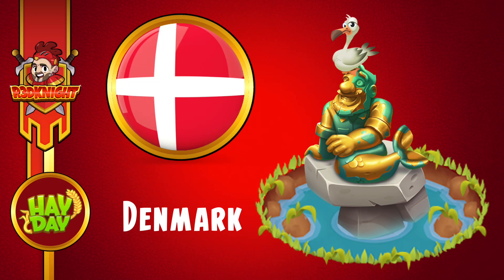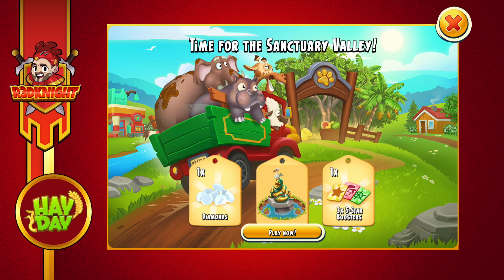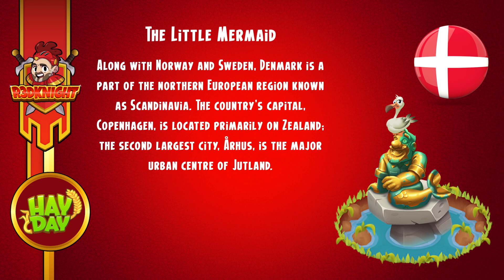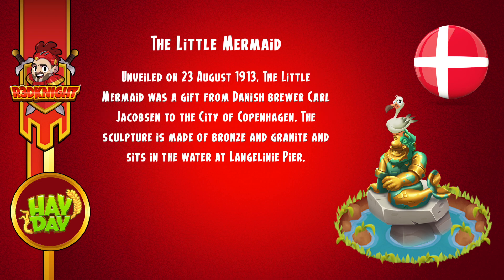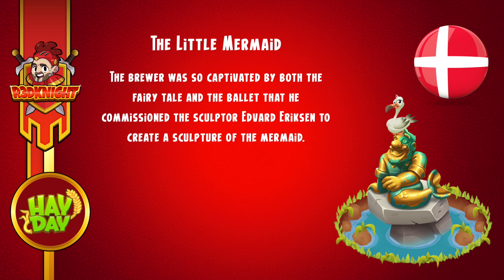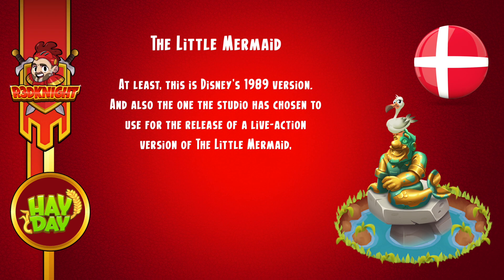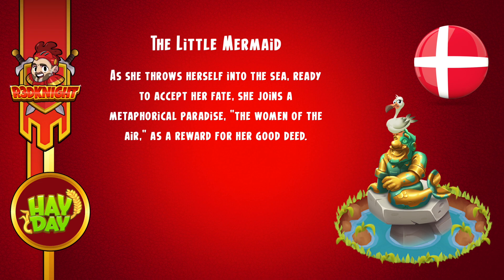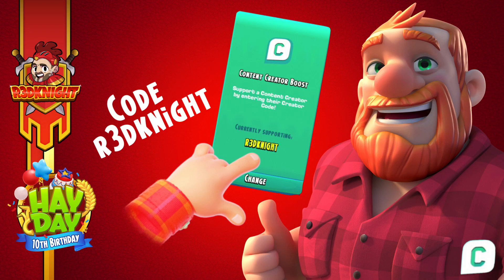Hay Day Valley - Denmark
HAYDAY R3DKNIGHT - Hay Day Valley - Denmark has r3dknight showing you what's coming in the next hay day valley. He will also talk about the little mermaid story by Hans Christian Andersen and Disney

. R3DKNIGHTs Information .

P.O.Box 1143,
Chuo-ku,
650-8691, Japan

. Game Links .